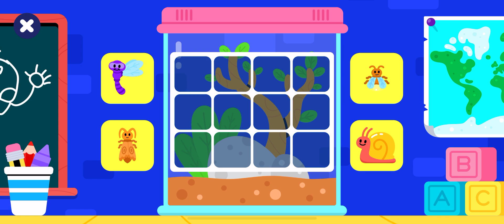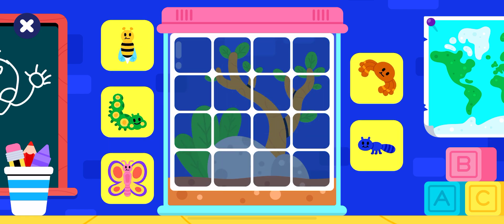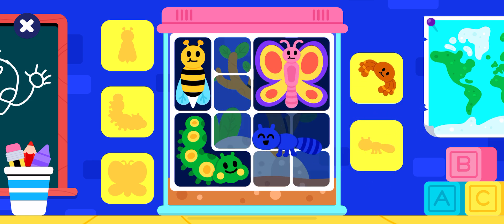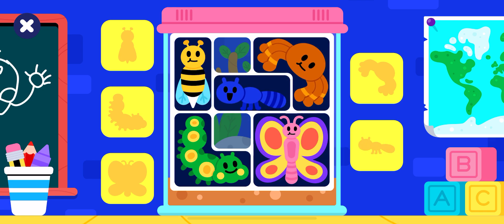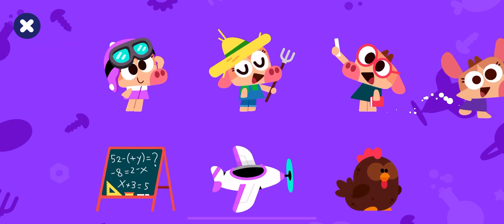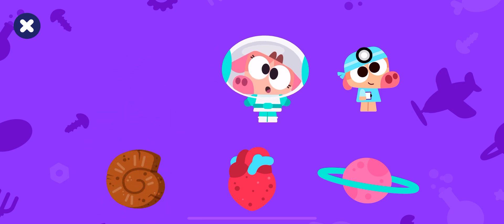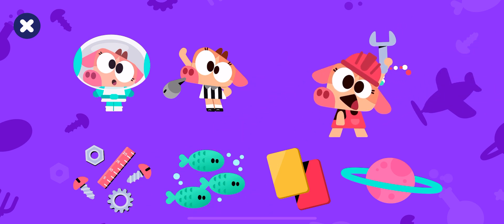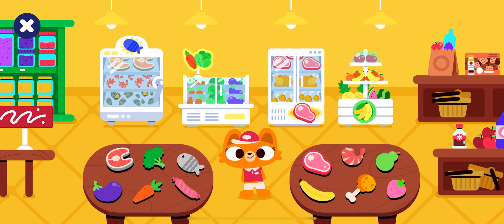Spatial Awaerness : Bugs Part 5 |Jobs | Classification : Food Part 6 |Learn English Games For Kids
Spatial Awaerness : Bugs  Part 5 | Jobs | Classification : Food  Part 6 | Play and Learn English Games For Kids
Hello guys,
I'm Thành